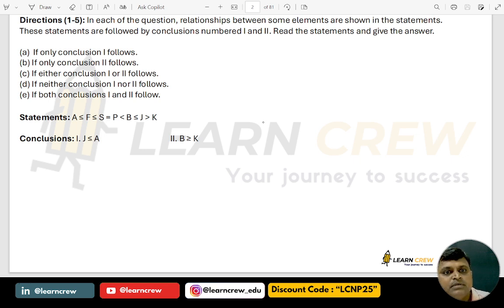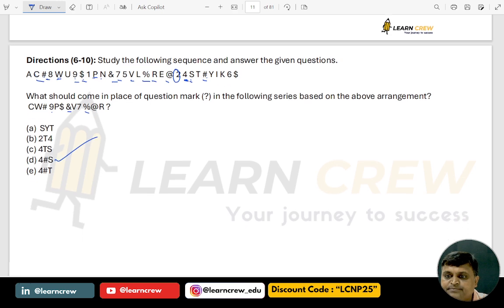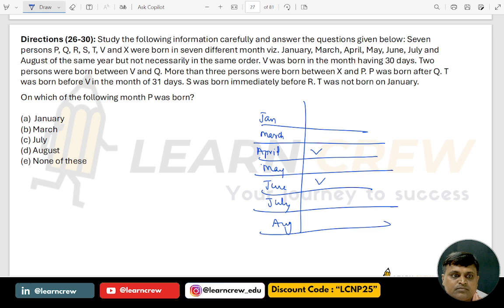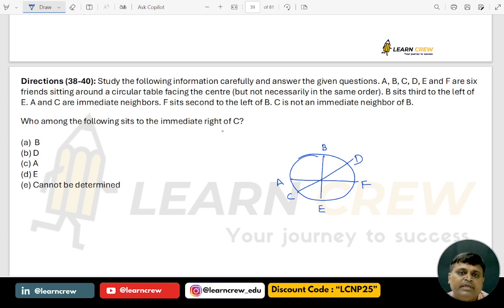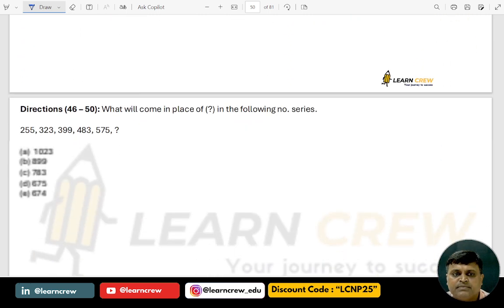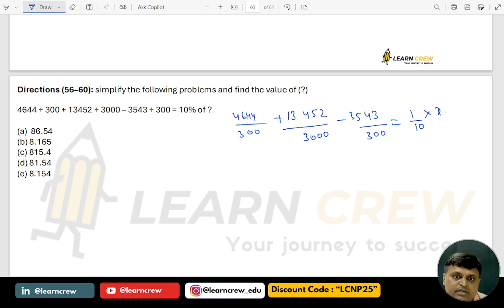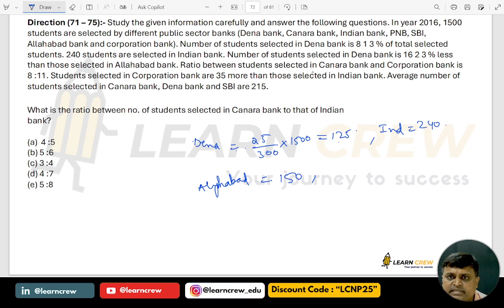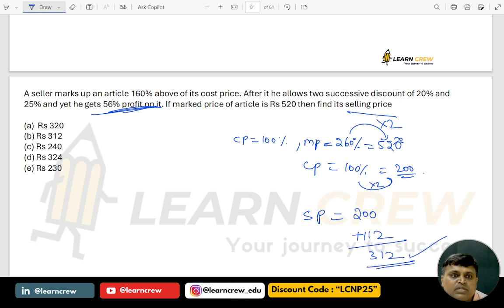IBPS RRB Clerk Mock Test 5 | Learncrew | Ace the IBPS RRB 2024 with Naresh Panda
In this video, we dive deep into the essential questions and strategies that can help you crack the IBPS RRB 2024 exam with ease. Whether you're a beginner or looking to refine your skills, this mock test is designed to simulate the real exam environment and boost your confidence.

This should cover the focus on questions and keep the content neat and specific.